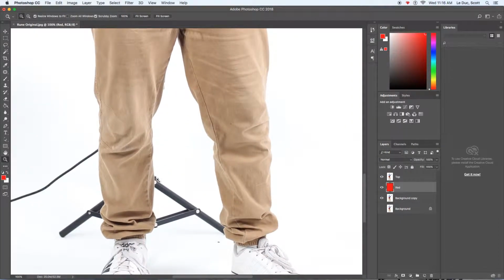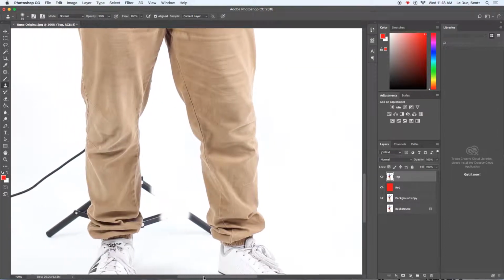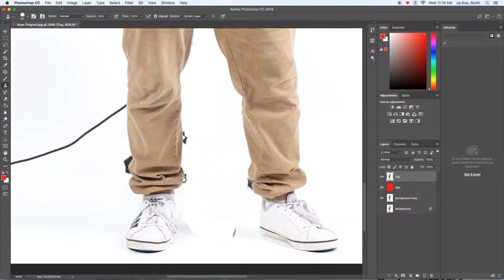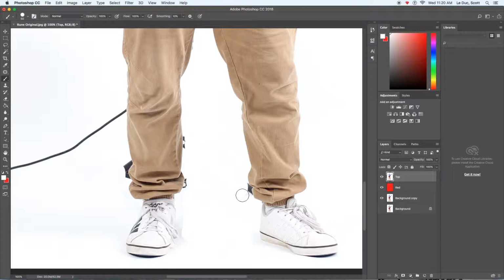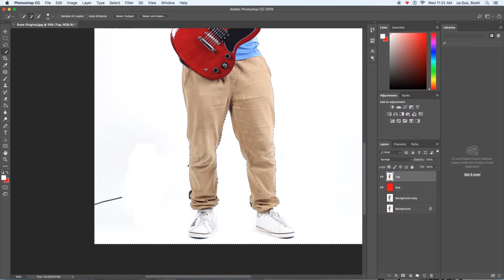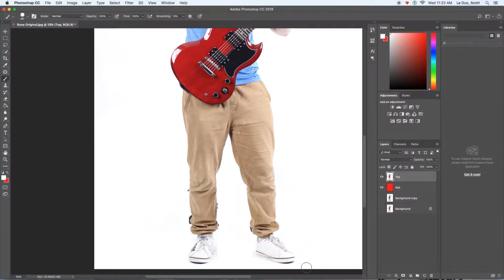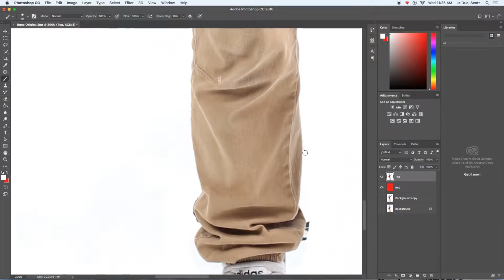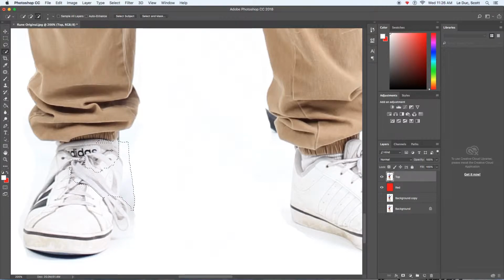Cleaning Up the White Space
Watch to see some techniques to clean up and image in Photoshop CC